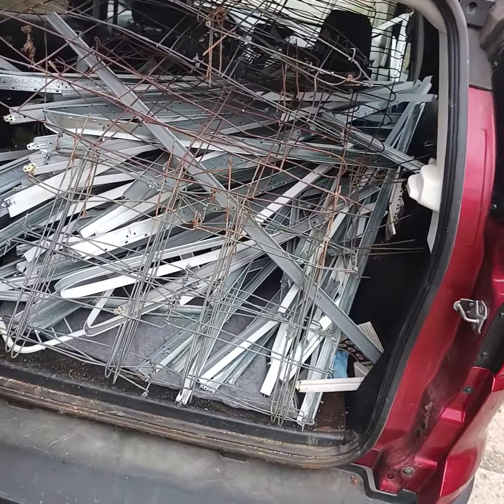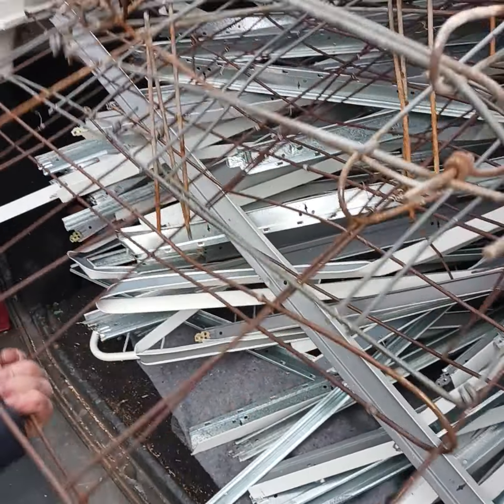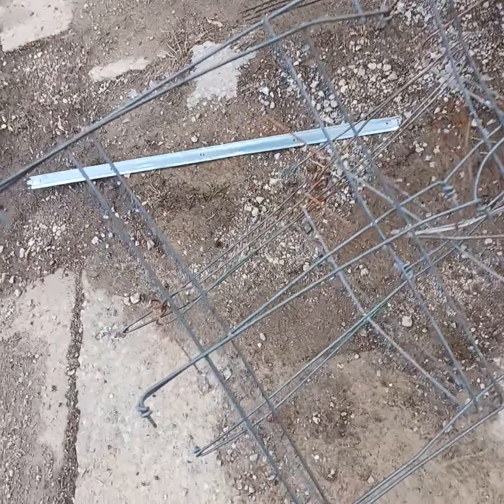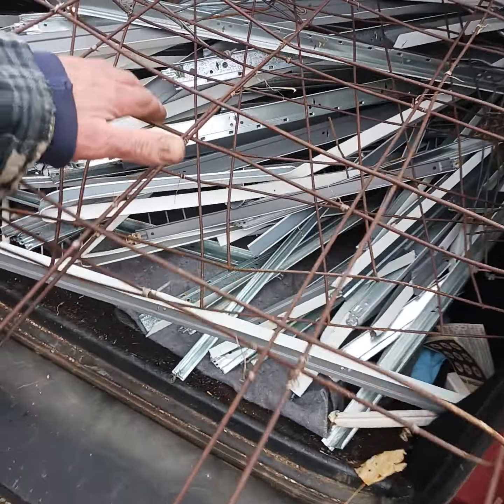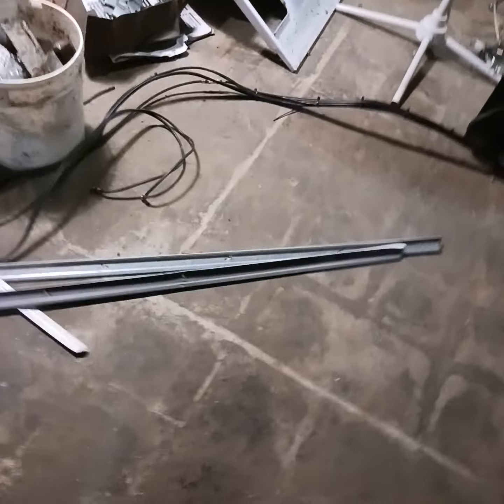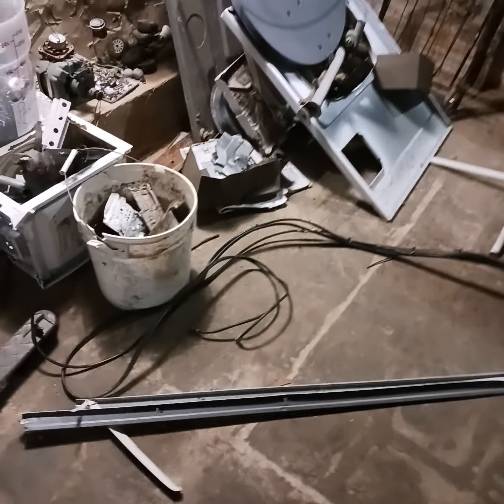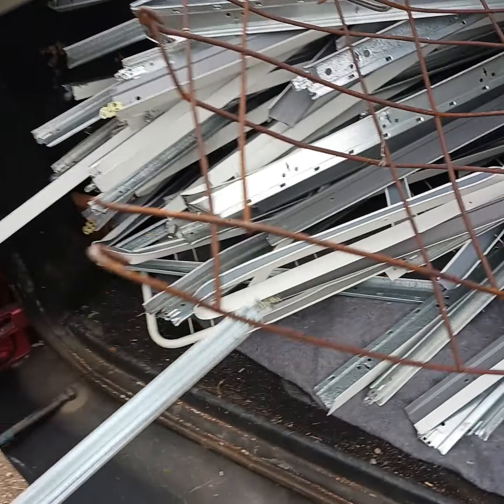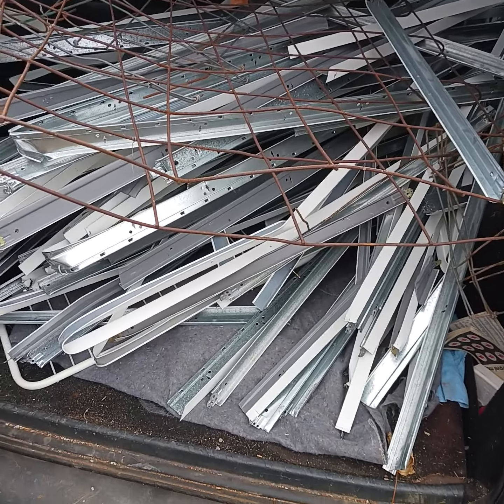A car full of scrap metal. What was I thinking?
What was I thinking? I should have just taken it straight to the scrap yard. But nooo, I may need a few pieces 10 years from now. At least I got work.

Something do do while I'm drinking my beer. Yes I said that.